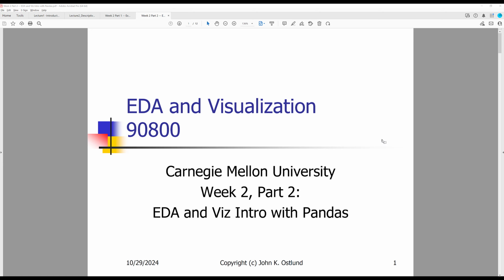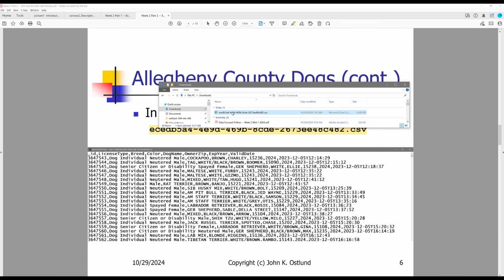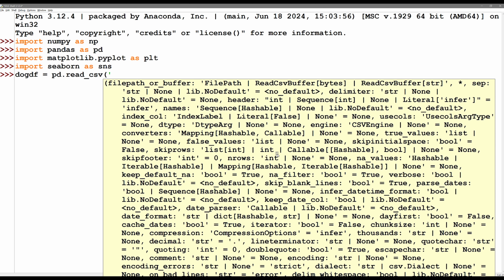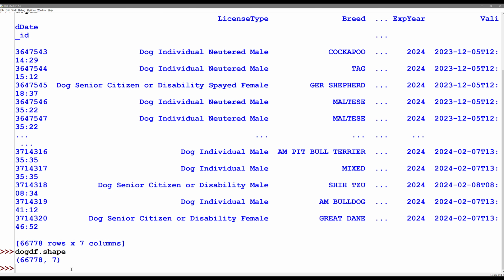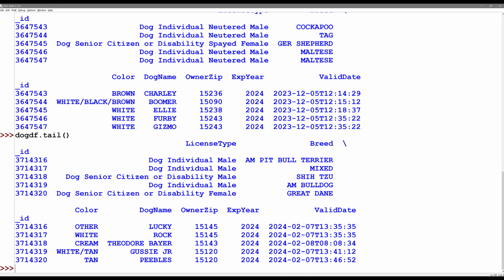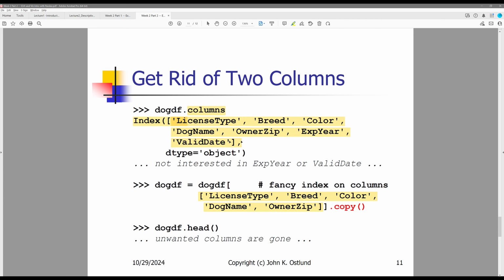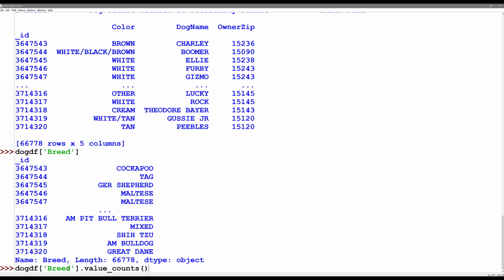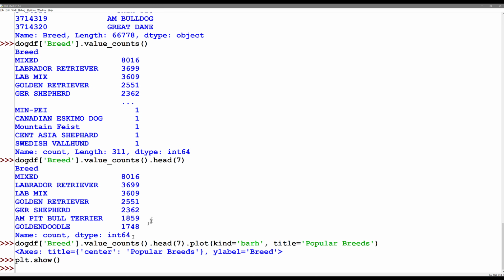EDA and Viz Week 2 Part 2